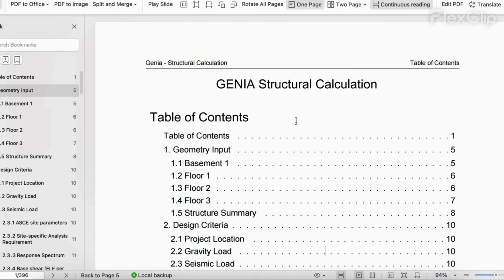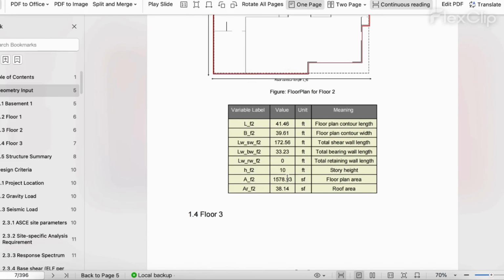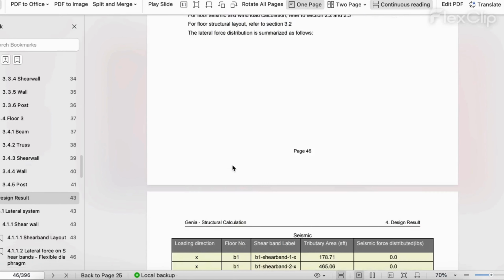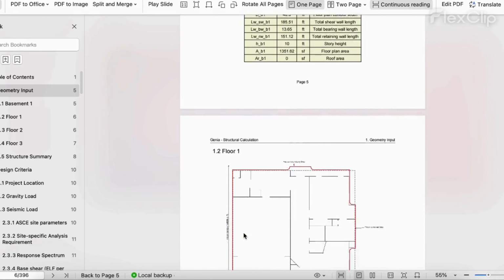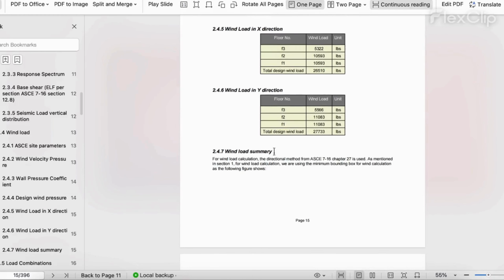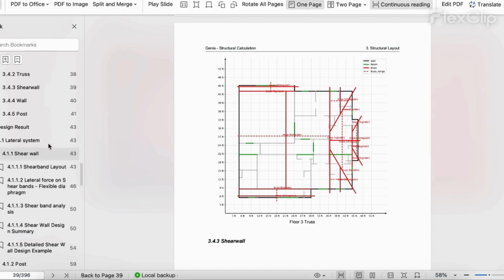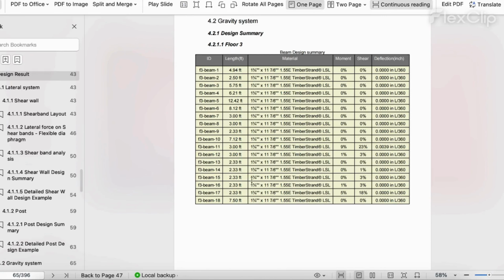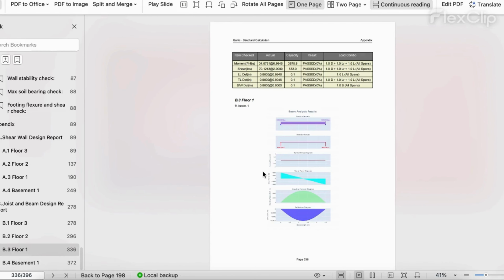Genia Calculation Sheet Walkthrough with Robin Li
In this video, Genia Co-founder Robin Li gives a high-level walkthrough of our generated calculation sheet. This is what you can expect to receive when you upload an architecture into Genia's Structural CoPilot.

This video is a part of a four-article series, where we show more technical details behind our generated design.